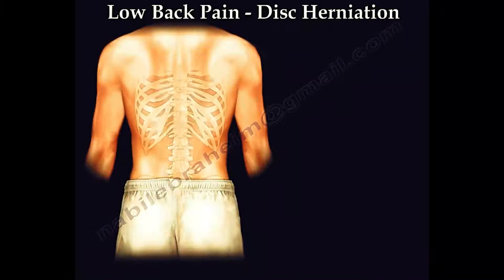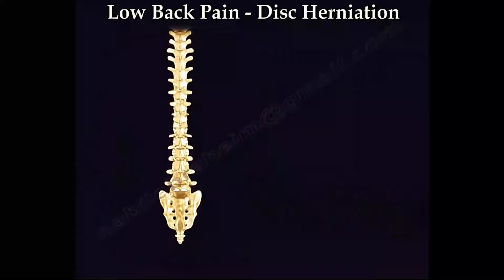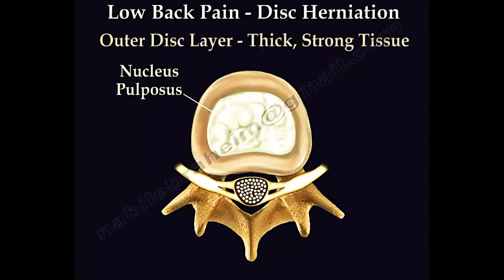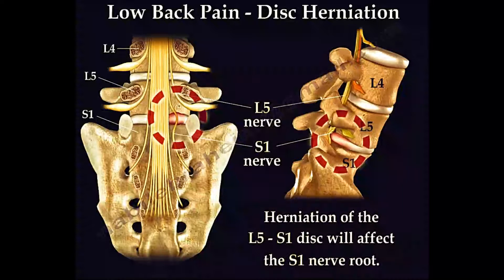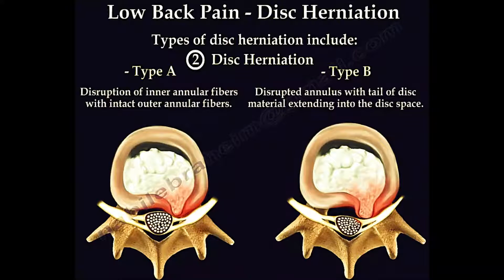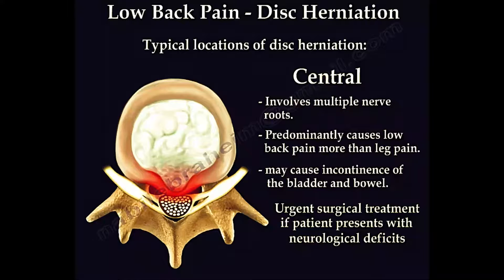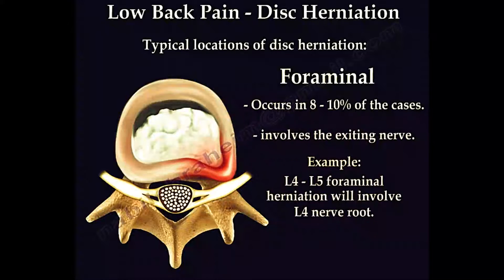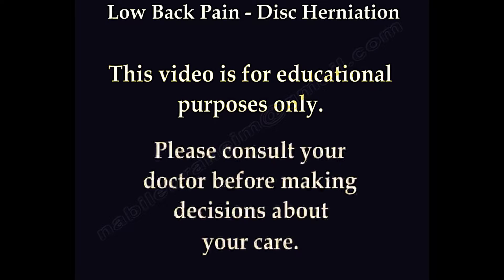சயாடிக்கா - Disk Herniation / Low Back Pain / sciatica - Very clear explanation Types and structure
lowbackpain tamil, cause and prevention - கடைபிடிக்காக்க வேண்டிய விசயங்கள்

Low back pain causes

lumbar disk herniation

Lumbar

Prevention of Low back pain

avoidance of low back pain